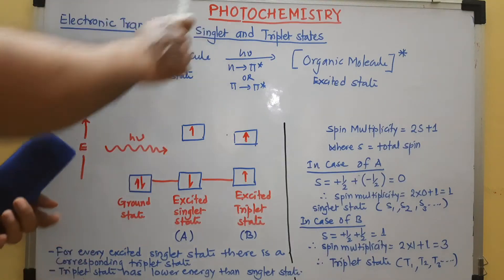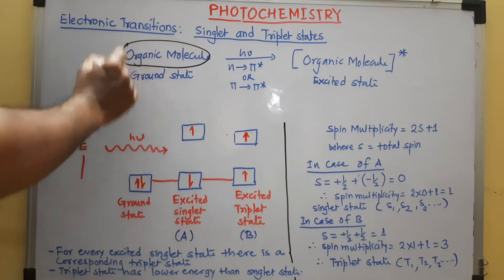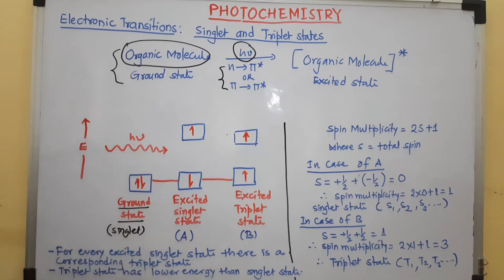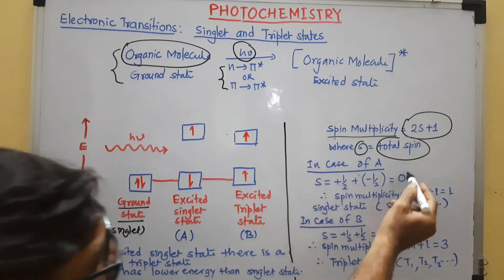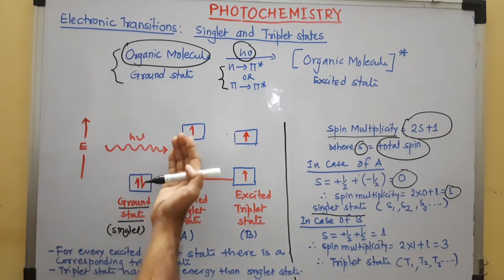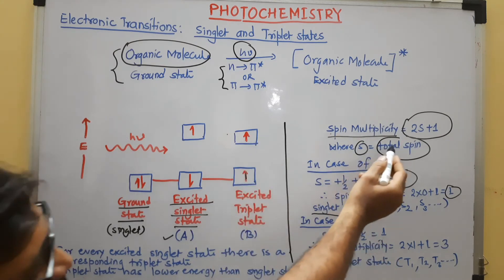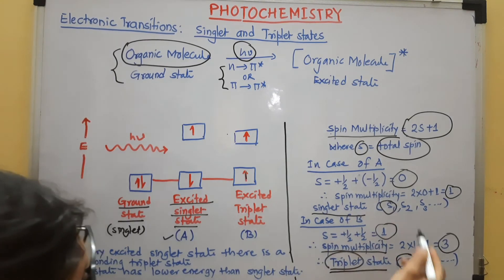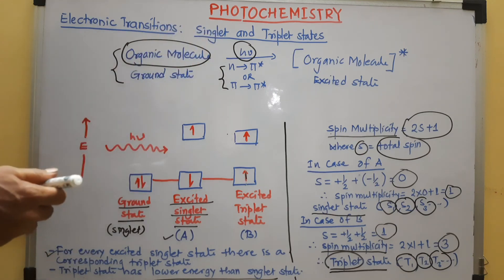Electronic Transitions: singlet and triplet states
Singlet and triplet excited state are explained in this video.